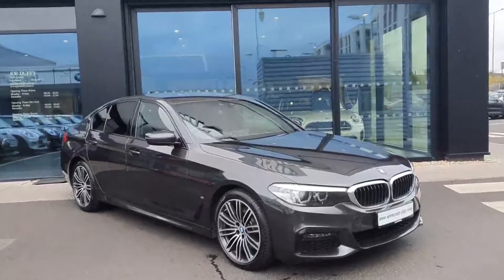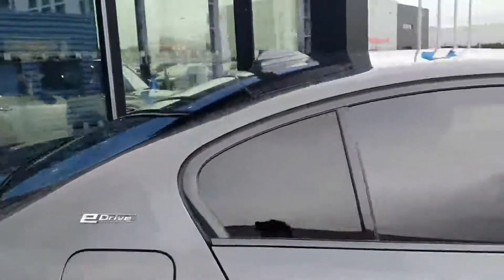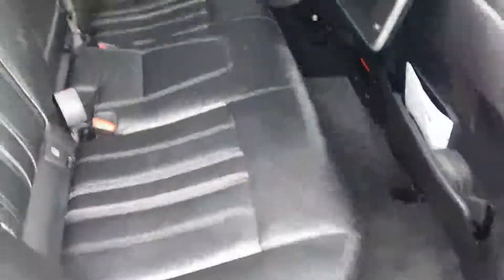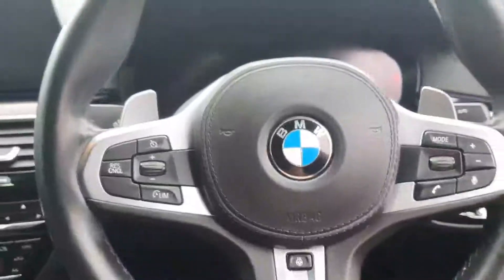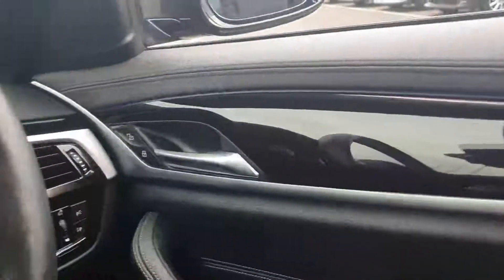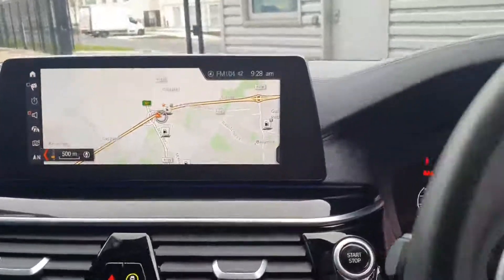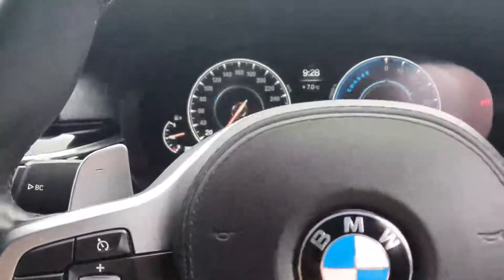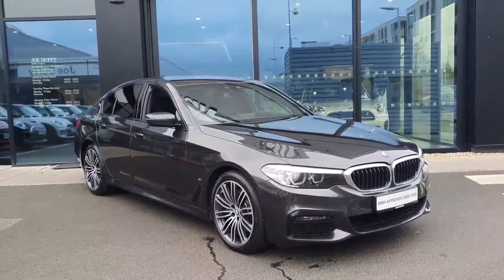GD19AEU - 2019 BMW 5 Series 530e M Sport iPerformance Saloon 46,800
Here is a video of our GD19AEU - 2019 BMW 5 Series 530e M Sport iPerformance Saloon 46,800. Joe Duffy BMW  MINI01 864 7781